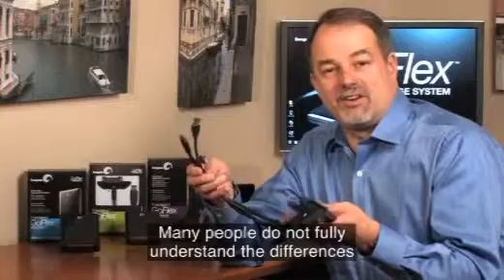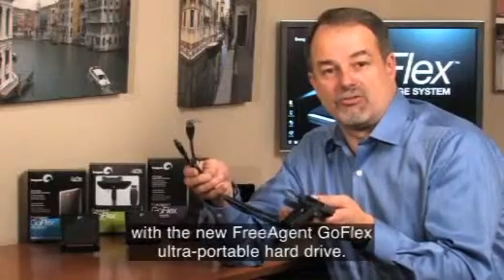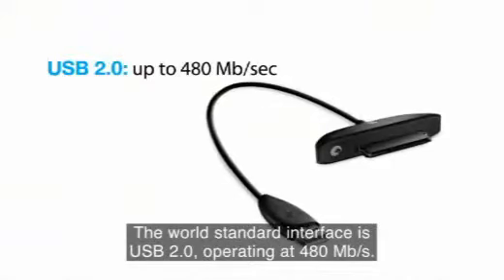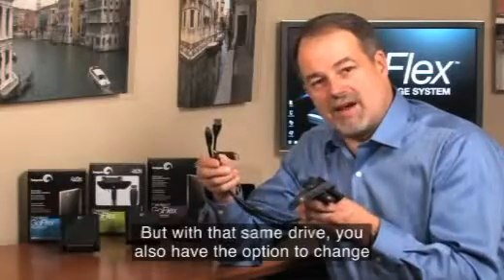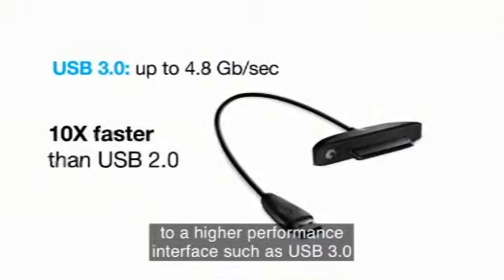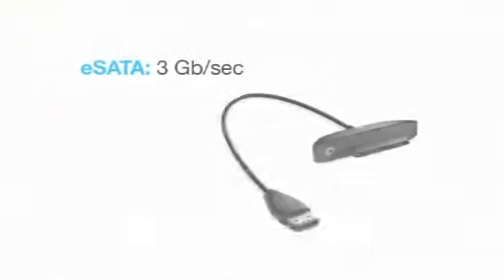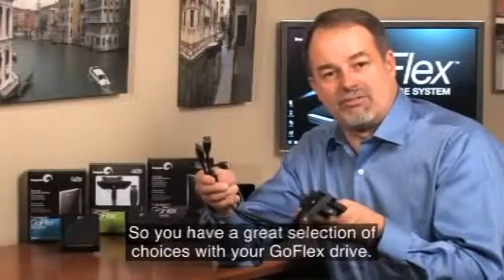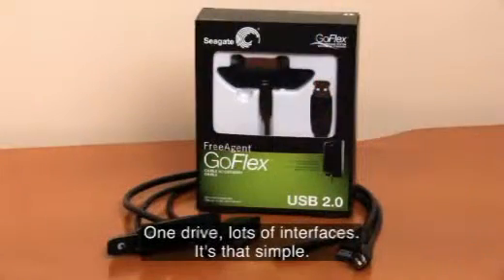GoFlex Cables -- Which Interface Do I Need?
As part of the GoFlex Storage System, GoFlex upgrade cables enable you to change the interface on your GoFlex or GoFlex Pro ultra-portable drive to increase performance and to access your drive according to your needs The GoFlex upgrade cables are available in USB 3.0, FireWire® 800 and powered eSATA, which offer increased file transfer performance up to ten times faster than USB 2.0. The GoFlex upgrade cables simply click into place, making it easy to switch between other GoFlex cables and devices. All GoFlex cables feature LED lights to show drive activity.